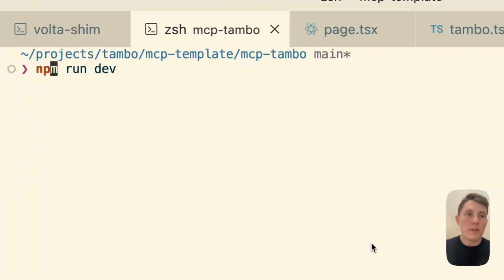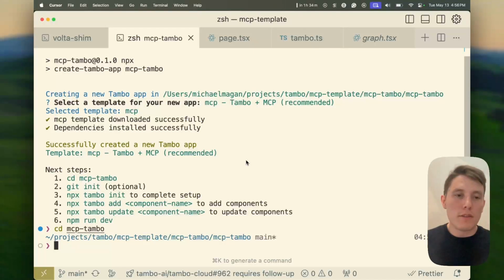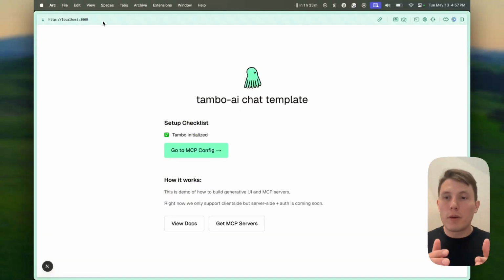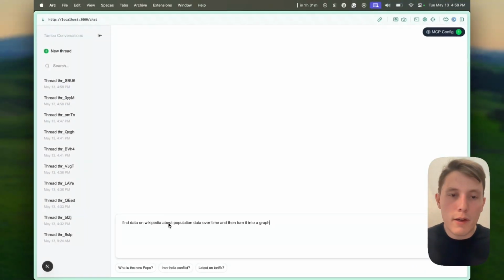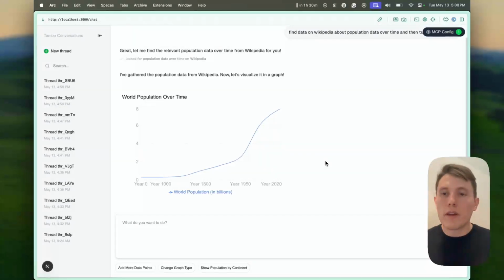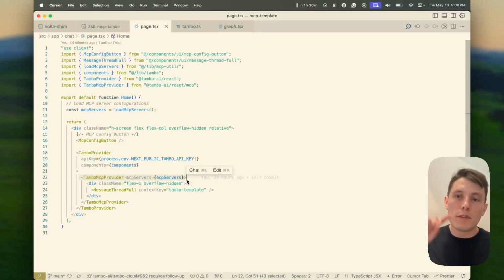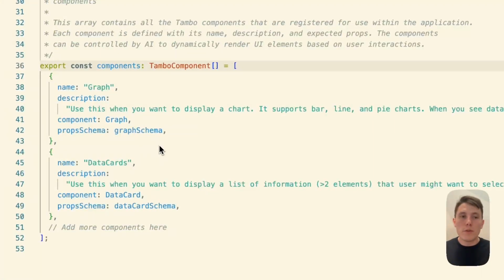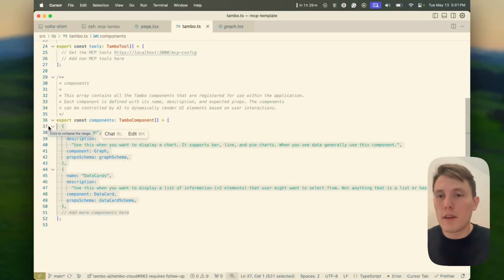How to Set Up MCP + Tambo: Complete Dev Walkthrough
Step-by-step setup guide for integrating Model Context Protocol (MCP) with Tambo. Watch the complete terminal walkthrough with live code examples and see the Tambo interface in action.

Tambo is the open-source generative UI toolkit for React with MCP support built in. Use your existing components - the agent picks the right one and streams the props. No LangChain or Mastra required.